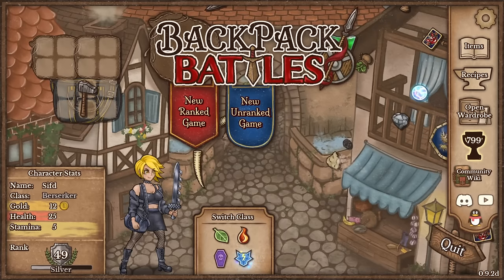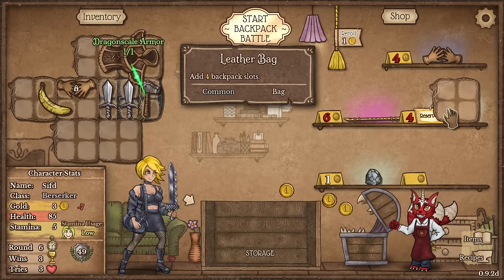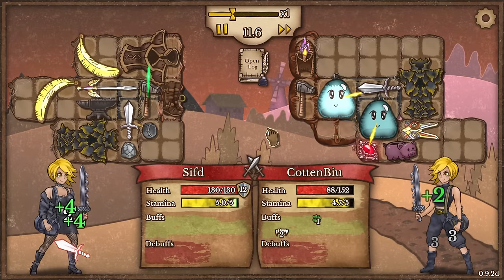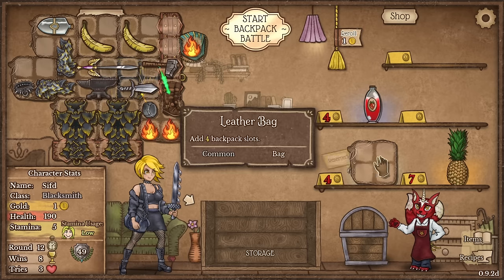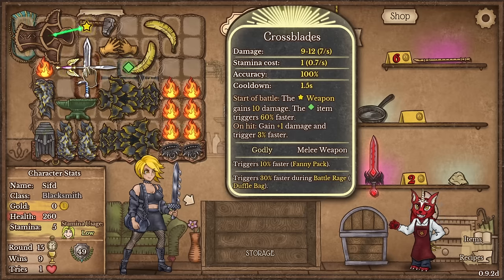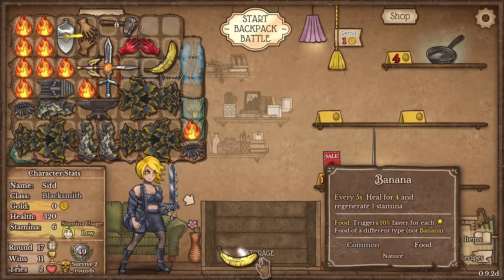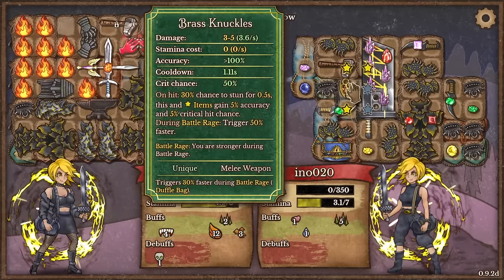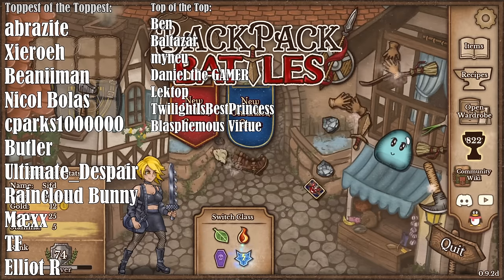CrossBlades With Flames?! | Backpack Battles